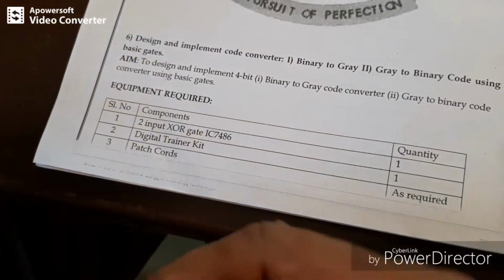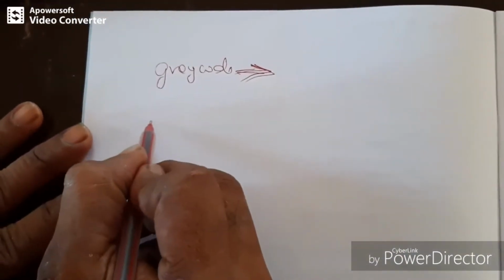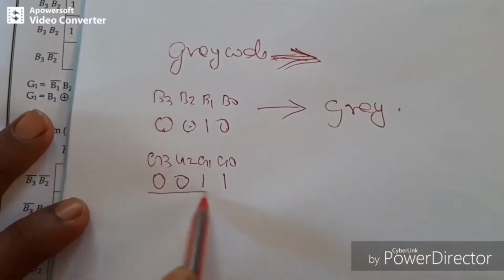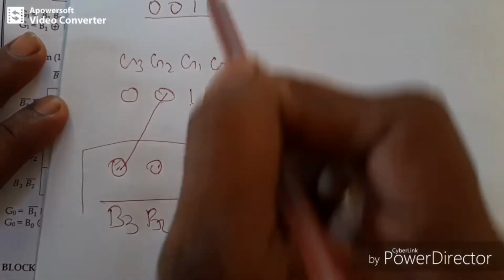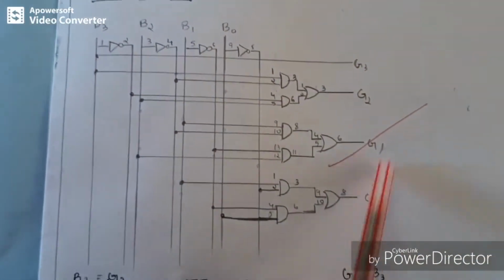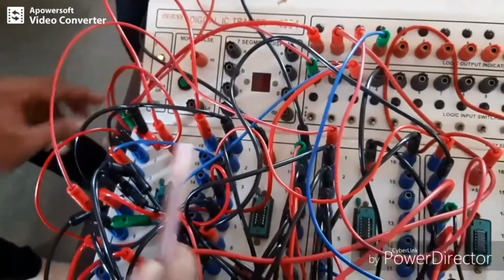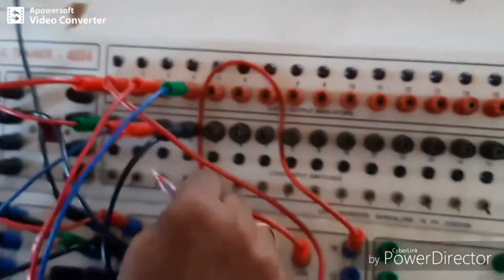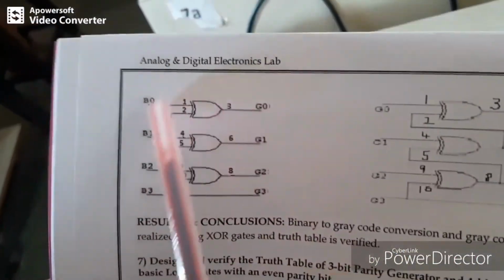VTU ADELAB 18CSL37 L5 6th Experiment BINARY TO GRAY CODE CONVERTER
This video will explain about Binary to gray code converter (ADE LAB)  for the 3rd sem  students of CSE/ISE of VTU